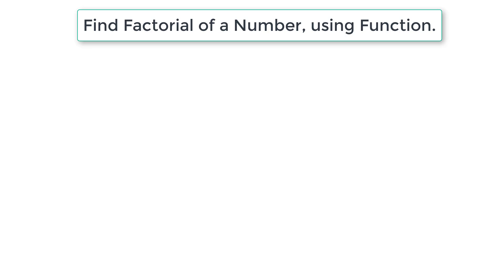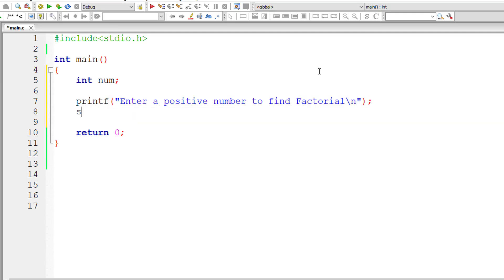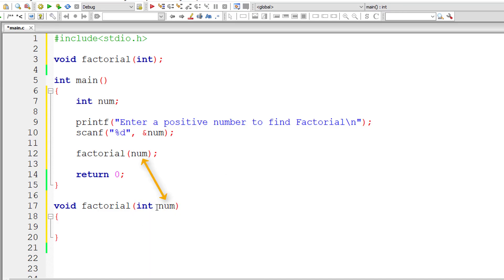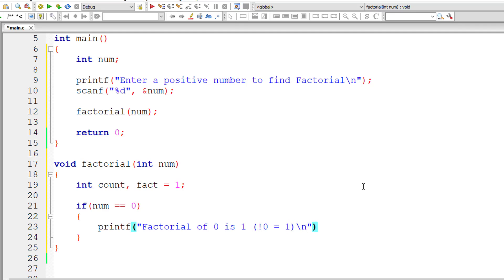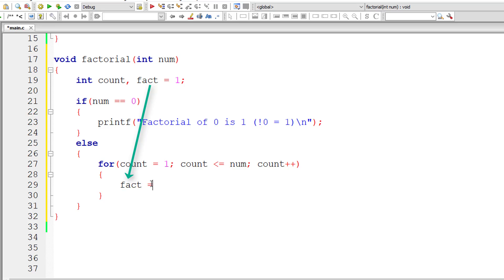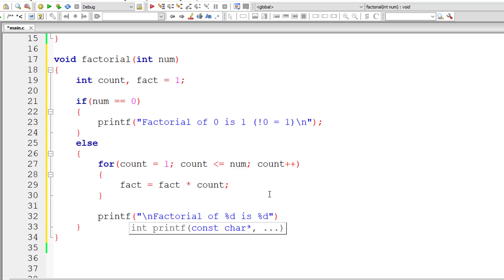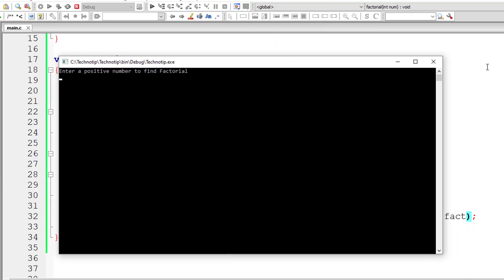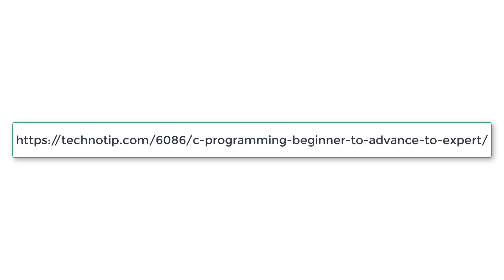C Program To Find Factorial of a Number using Function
Write a function to calculate the factorial value of any integer entered through the keyboard.

Factorial of a number is the product of all the numbers preceding it. For example, Factorial of 6 is 720 (1 x 2 x 3 x 4 x 5 x 6 = 720). i.e., !6 = 720.

By convention, 0! = 1.